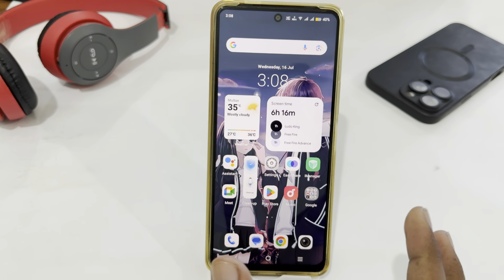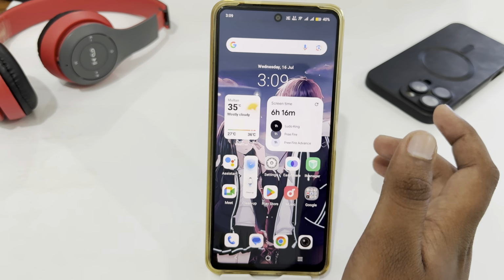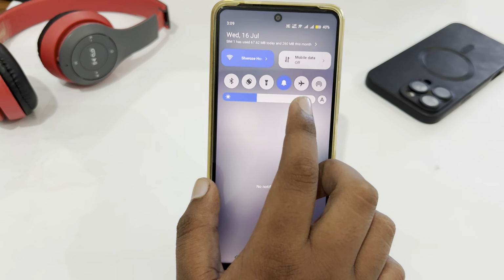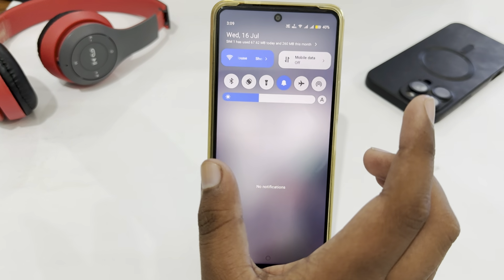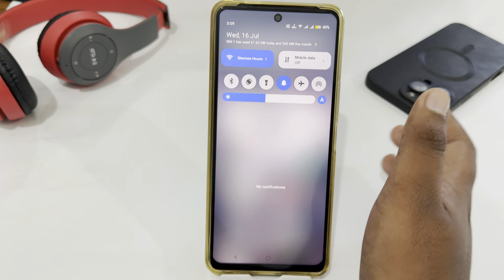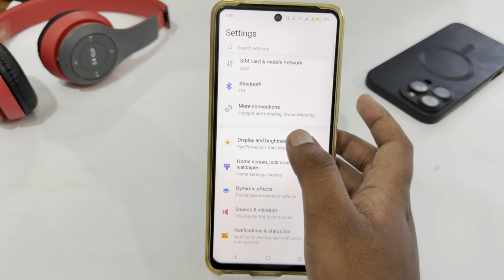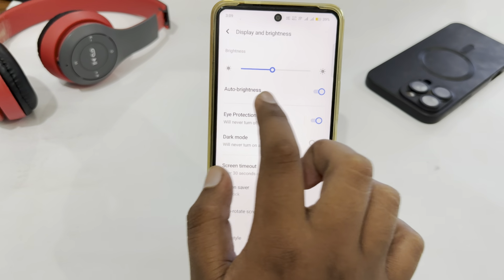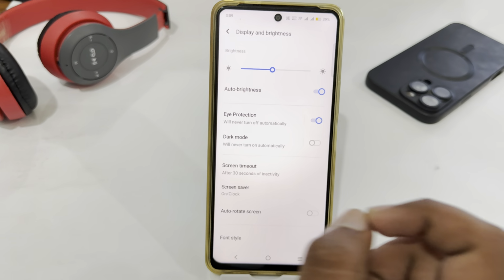How to Adjust Screen Brightness & Enable Auto-Brightness on Vivo Phones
In this quick tutorial, I’ll show you how to manually adjust screen brightness and enable auto-brightness on your Vivo smartphone. Whether you want to save battery or improve visibility in different lighting conditions, these settings are essential!

🔹 Steps Covered:
✔ Manually adjusting brightness (quick settings & Settings app)
✔ Enabling auto-brightness (adaptive brightness)
✔ Tips for optimizing brightness for battery life
✔ Fixing brightness issues on Vivo phones

📌 Works on: Most Vivo phones running Funtouch OS, OriginOS, or later.

🚀 Follow for more smartphone hacks!